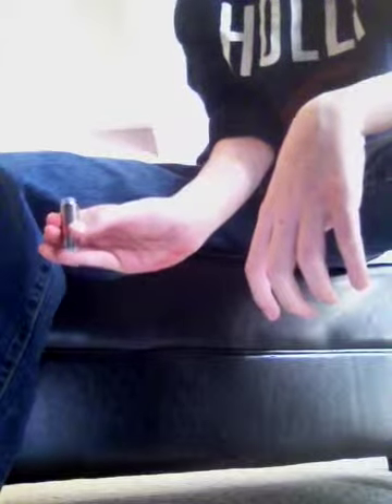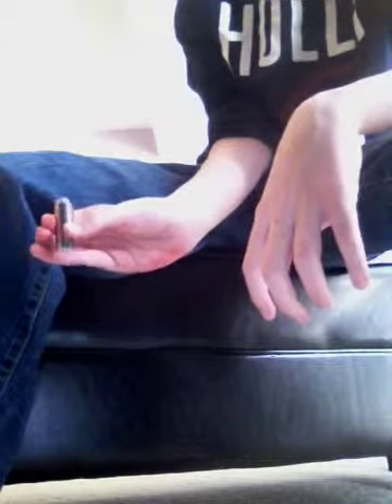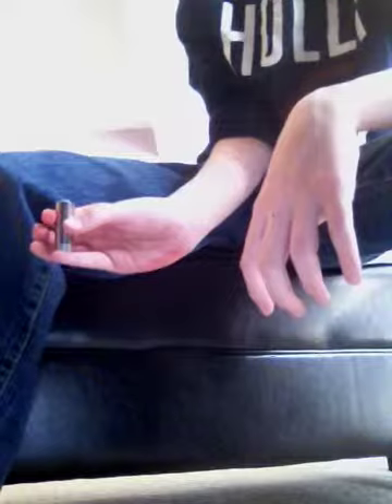Two Classics of Magic (REVEALED!!!)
These are two old magic tricks that can be done without any setup before hand. ENJOY!